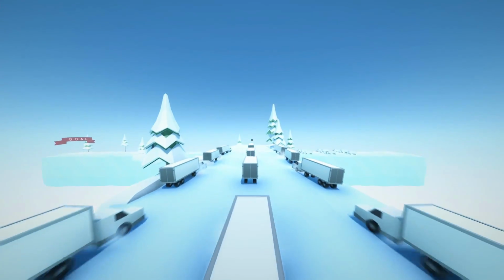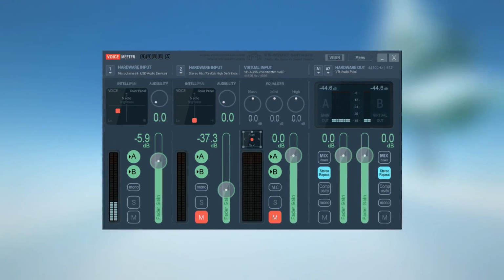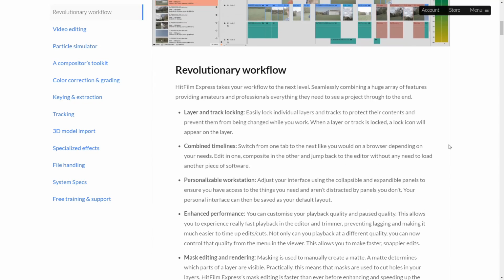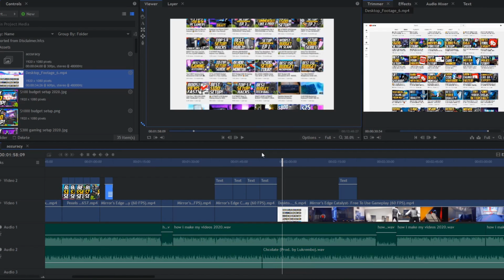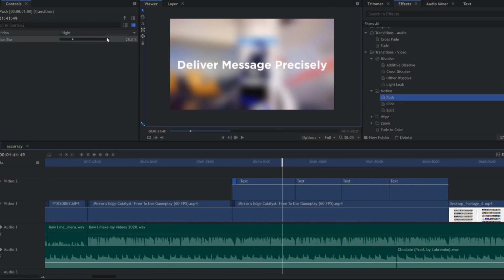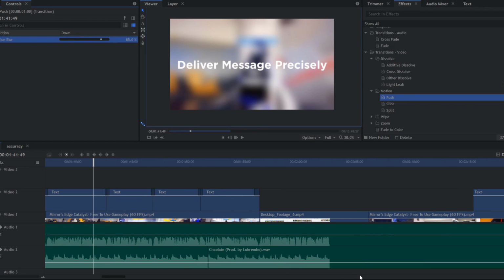How I Make My YouTube Videos 2023! 😱 (EQUIPMENT, SCRIPTING, FILMING, EDITING, AUDIO)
What's up guys, ProdiJay here, and today I show you guys how I make my YouTube videos in 2023! Today, I'm gonna make a different type of video, where I'm basically gonna show you guys the process of me creating a YouTube video from start to finish. This video will be good for those of you planning on starting your own tech YouTube channel as I show my YouTube video process as I create a YouTube video. Some of you may wonder on how long it takes to make a YouTube video and it can vary between people as my video editing process can take a long time. I'll be sure to link my gear as I can recommend some of the best budget YouTube equipment whether you want to learn how to make videos like ProdiJay, or learn how to make videos as a tech YouTuber. It can be hard to figure everything out if you want to learn how to create a tech video for YouTube. My video making process will definitely help you if you want to make videos like me, learn how to script youtube videos or in a way, how to edit videos like ProdiJay.

💻 Equipment/Tips For Making YouTube Videos 💻

**DO NOT BUY NEEWER PSU**